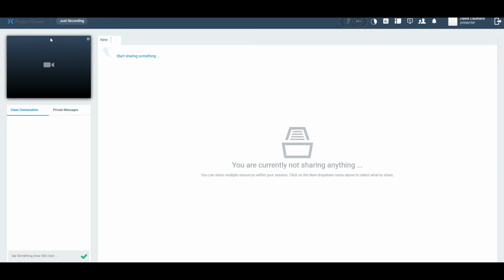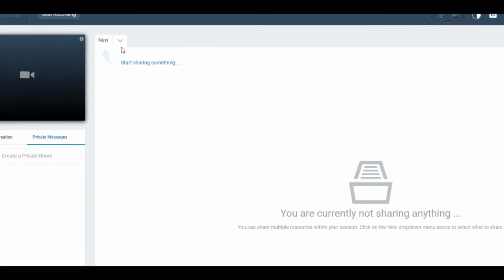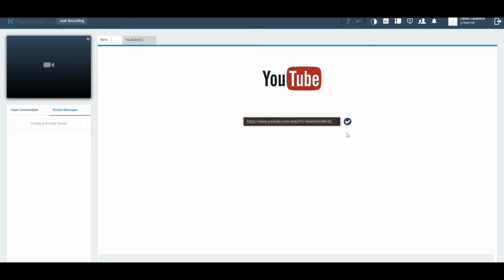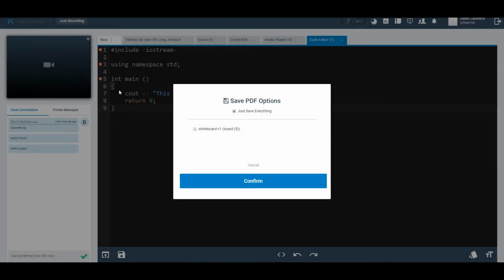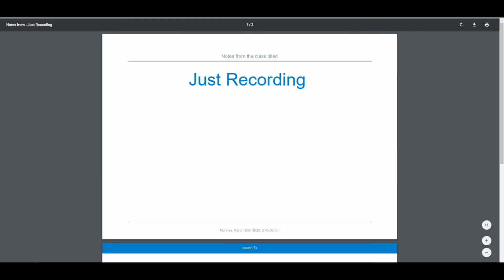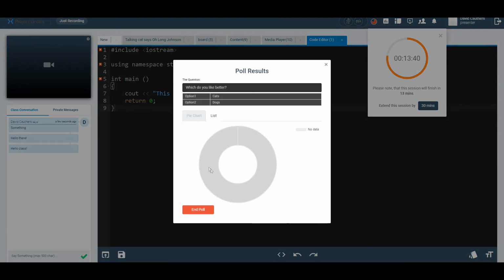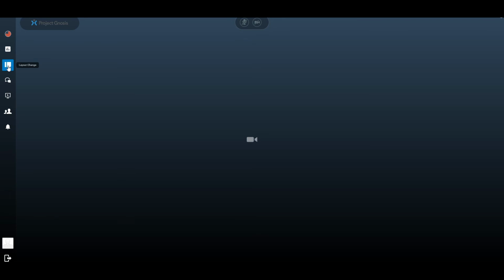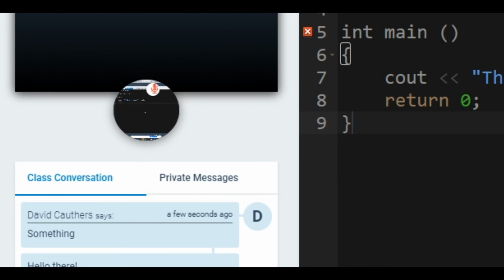Virtual Classroom - A short Guide by Project Gnosis - Educational Technology (ENG)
Let us present a short guide on how to use our virtual classroom.